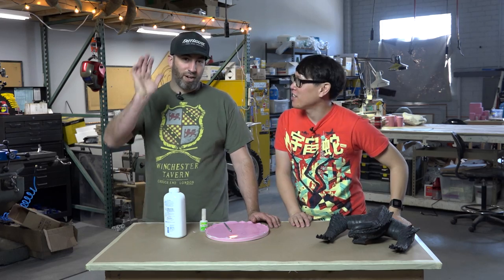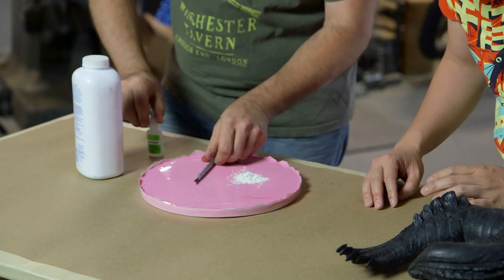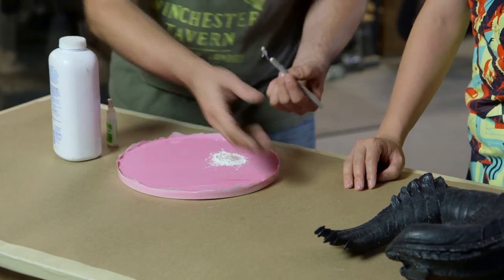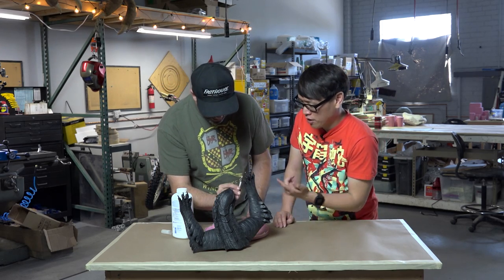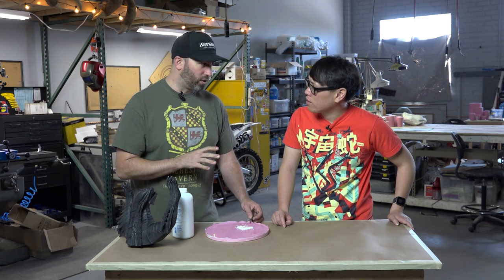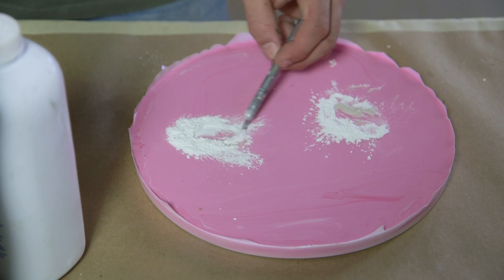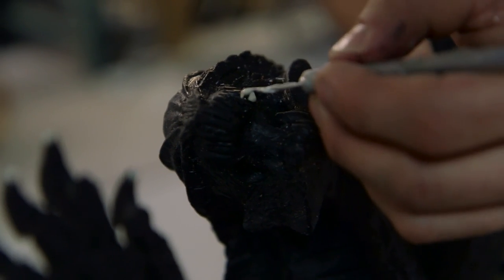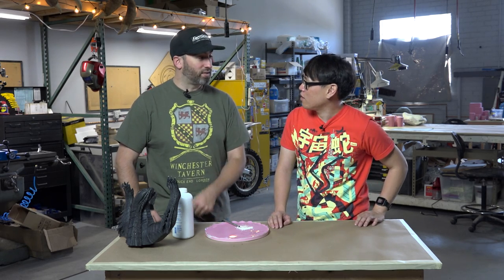Shop Tips: Mixing Superglue and Baby Powder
This week, Frank teaches us a tip he learned while working for toy companies. By mixing different amounts of superglue and baby powder, you can make a putty that can be used to patch resin castings, almost like makeshift bondo!

Post your own shop tips in the comments below!

Edited by Adam Isaak